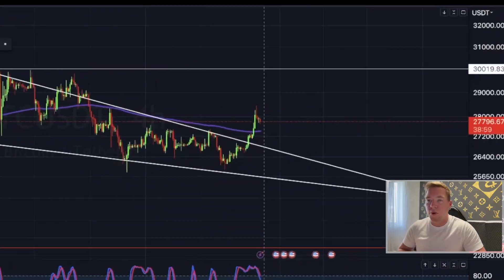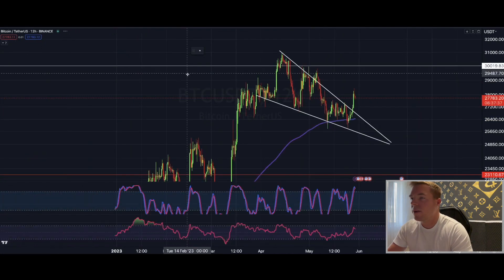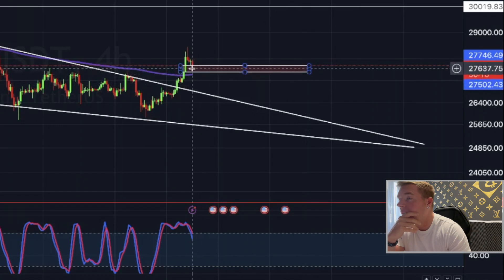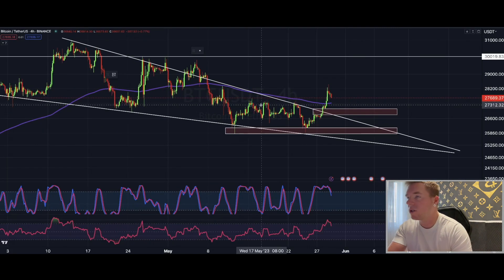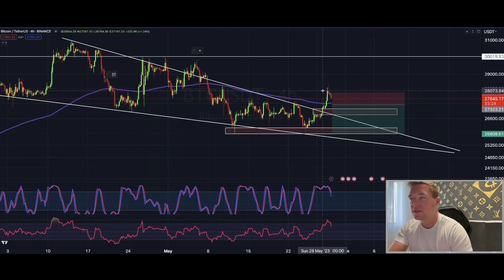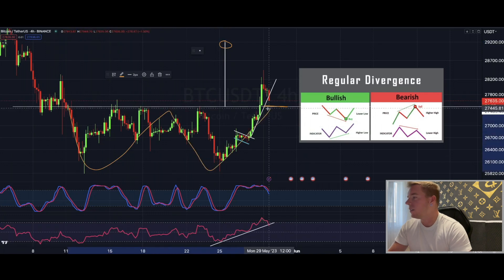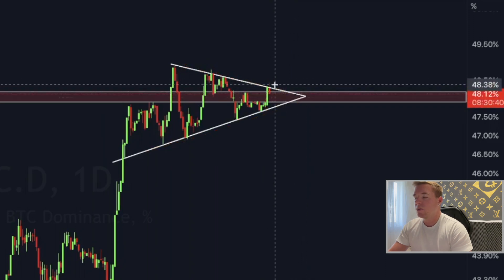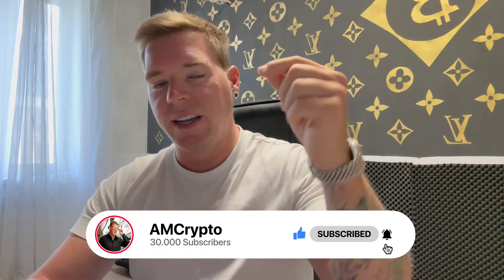BRACE YOURSELF!!!! BITCOIN LOSING MAJOR TRENDLINE!!!! + MY NEW TRADE EXPLAINED!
GET $67350 IN BONUSES BELOW🔥

Register now!

⏰ Timestamps:

0:00 INTRO
0:37 BITCOIN TA
7:32 BITCOIN DOMINANCE
9:02 OUTRO